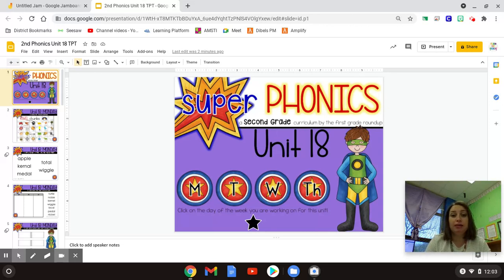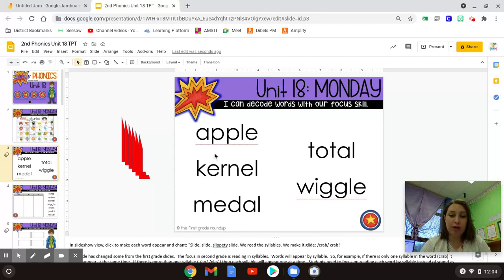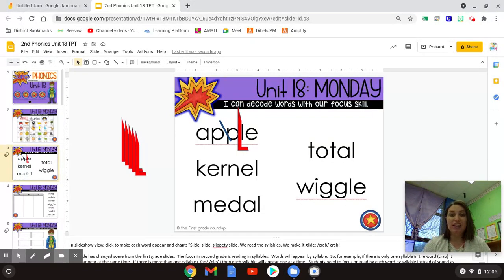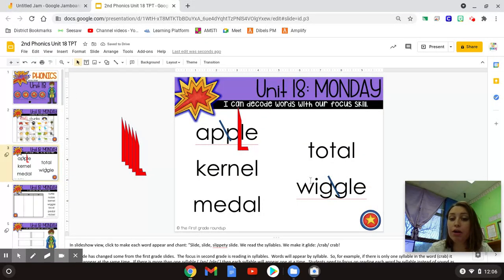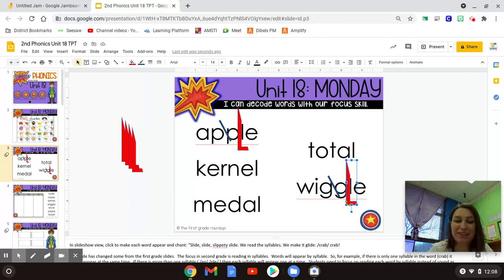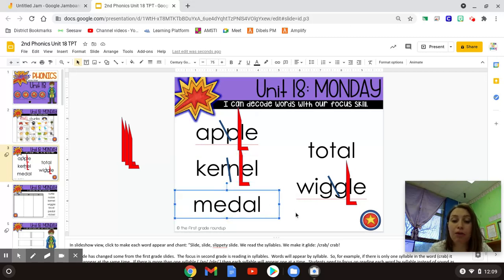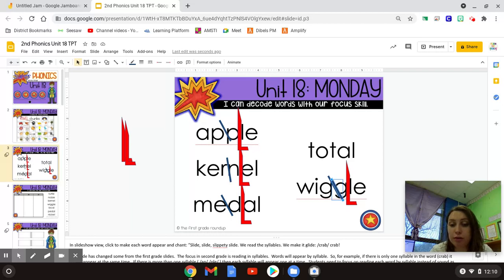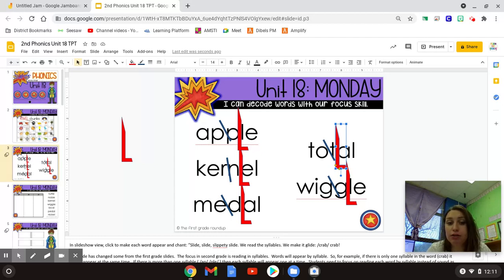FSS: Lesson 1